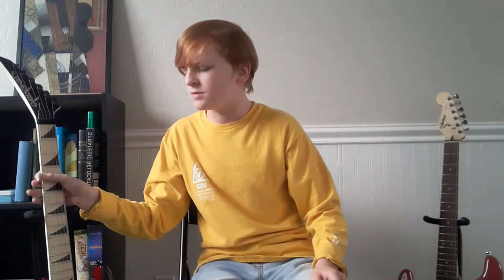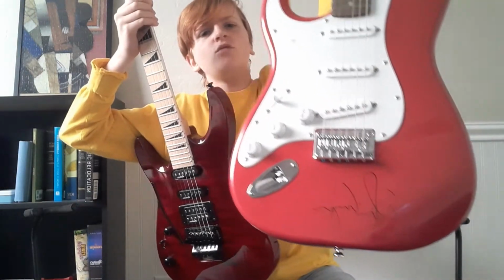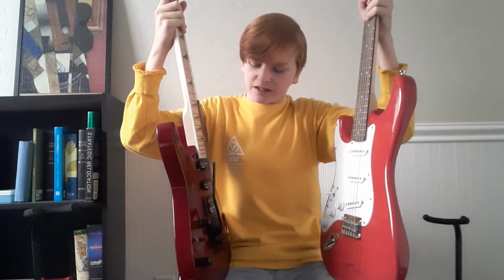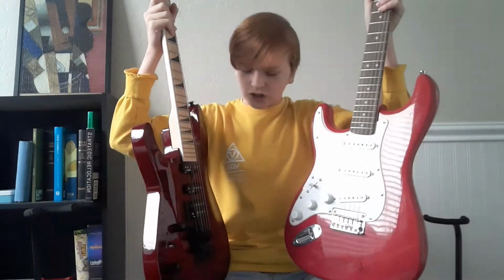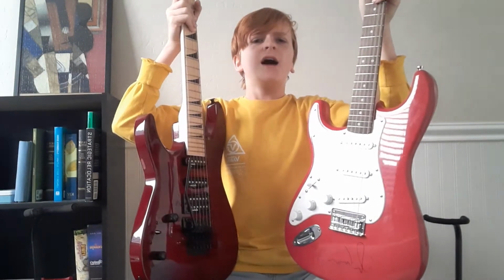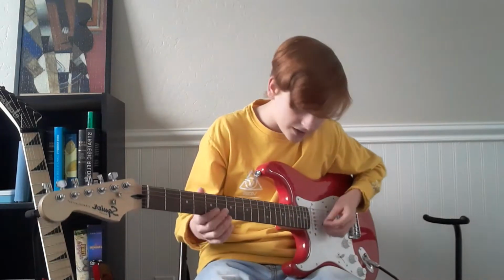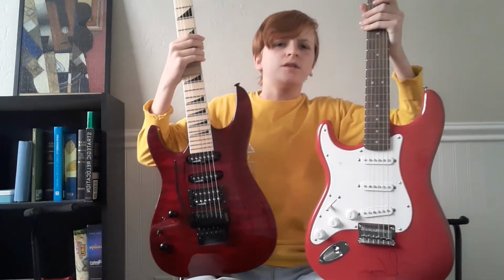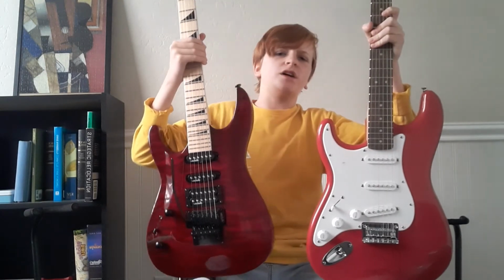Guitar Differences 2 (Stratocaster vs. Jackson electric guitar)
Welcome to the 2nd Guitar Differences video. In this video it's a Difference between the Stratocaster and the Jackson electric guitar. So what do you think which guitar is the best.